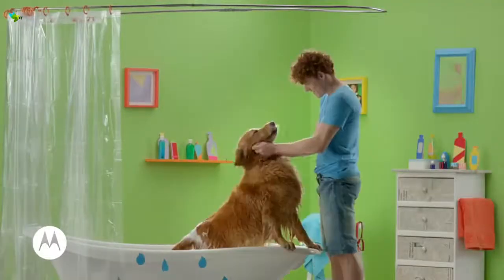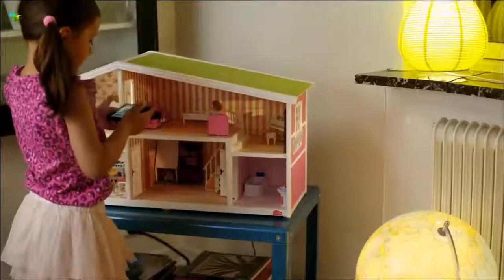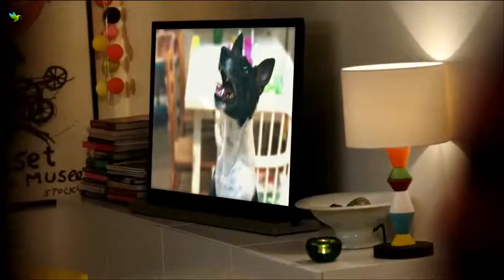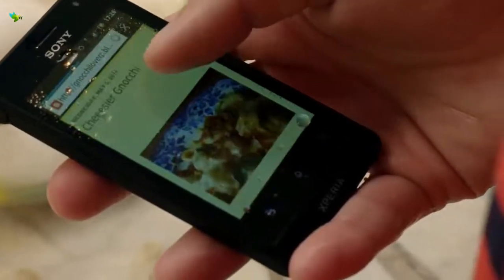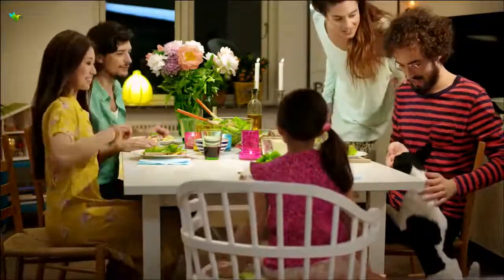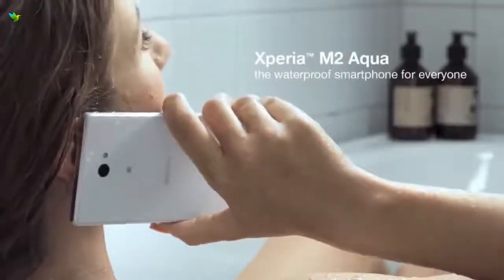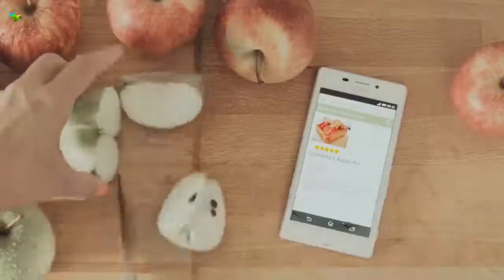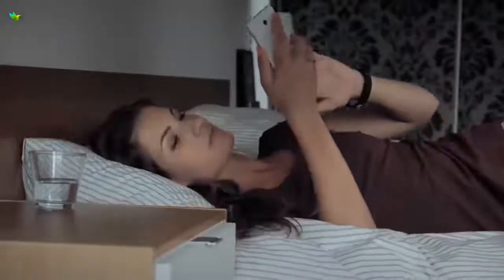LOOK THIS !! Top 5 Waterproof Smartphones Under Rs 10,000 $150 In 2018 !!! By Review Today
Review Today
review today
reviewtoday
mobile,
mobile legends,
mobile pubg,
mobile legends hack,
mobile suit gundam,
mobile gamer,
mobile home,
mobile bazar,
mobile hack,
mobile legends martis,
mobile alabama,
mobile games,
mobile al,
mobile accessories,
mobile ads,
mobile and ps4 fortnite,
mobile armor,
mobile addiction,
mobile ark,
mobile arena,
mobile anime games,
a mobile home,
a mobile number,
a mobile phone,
a mobile game,
a mobile love story,
a mobile fridge for vaccines,
a mobile infinity,
a mobile cover,
a mobile game like fortnite,
a mobile s8,
mobile build battle,
mobile banking,
mobile battery,
mobile back cover,
mobile battle royale,
mobile bar,
mobile blast,
mobile boutique,
mobile bay,
b mobile decoy,
b mobile stroller,
bmobile dance off,
b mobile master,
b mobile turkey decoy,
b mobile fan holder,
b mobile britax,
b mobile turkey decoy fan holder,
b mobile fan holder system,
b mobile tail fan holder,
mobile cover,
mobile car wash,
mobile charger,
mobile camera lens,
mobile claw,
mobile camera,
mobile cover diy,
mobile chor,
mobile crane,
mobile charge,
c mobile app,
c mobile micro injection molding machine,
c mobile injection molding,
c mobile micro injection molding machine price,
moto c mobile,
nokia d1c mobile,
moto c mobile phone,
usb type c mobile,
big c mobiles offers,
cookie swirl c mobile,
mobile detailing,
mobile data,
mobile dj,
mobile dslr camera,
mobile development,
mobile dslr lens,
mobile deposit,
mobile drum,
mobile detail setup,
mobile design,
d mobile crab people,
t mobile,
t mobile sprint,
t mobile revvl,
t mobile girl,
t mobile phones,
t mobile tv,
t mobile jingle,
t mobile signal booster,
t mobile sound,
mobile esports,
mobile eye,
mobile earning,
mobile emulator,
mobiledit,
mobile esports games,
mobile eg harbig bangla,
mobile engineering,
mobile editors,
mobile earning apps,
e mobile security license key,
e mobile ki mantar kala,
e mobile security,
e mobile song,
e mobile pavarotti,
e mobile lyrics,
e mobile pos,
e-mobile.lv,
e mobile latvija,
e mobile court,
mobile fortnite win,
mobile flash,
mobile fortnite android,
mobile fortnite live,
mobile fps,
mobile factory,
mobile fortnite crossplay,
mobile fighting games,
mobile fun,
mobile fortnite with ps4,
f mobile prishtine,
f mobile legends,
l y f mobile,
g.f mobile hack,
10 o f mobile,
oppo a37f mobile,
oppo f mobile,
fujitsu disney mobile f-03f,
disney mobile f-07e,
f 5 mobile,
mobile gaming setup,
mobile game ads,
mobile gamepad,
mobile grip,
mobile gimbal,
mobile gaming channel,
mobile guitar,
mobile gadgets,
g mobile gameplay,
g mobile reclam,
g mobile 4g,
g mobile game,
g mobile phone,
g mobile 4g lte,
g mobile 6 app,
g mobile app,
g mobile dugaar,
g mobile legend,
mobile hotspot,
mobile home skirting,
mobile home living,
mobile home trailer,
mobile house,
mobile home for sale,
mobile home remodel,
mobile home fire,
h mobile duos,
h mobile p10,
h mobile t810,
h mobile t1,
h mobile dual sim,
h mobile hard reset,
h mobile 3310,
h mobile 230,
h mobile s13,
h mobile t8,
mobile internet,
mobile ip,
mobile information,
mobile intro,
mobile ideas,
mobile ip address,
mobile io games,
mobile in bangladesh,
mobile ip camera,
mobile internet speed,
i mobile song,
i mobile iq,
i mobile ringtone,
i mobile phone,
i mobile iq x,
i mobile 2018,
i mobile hitz,
i mobile market,
i mobile iq z bright,
i mobile iq x pro,
mobile joystick,
mobile jammer,
mobile job,
mobile jin,
mobile jade key,
mobile joystick pubg,
mobile joystick diy,
mobile jrpg,
mobile journalism,
mobile jailbreak,
dj mobile,
dj mobile legends,
dj mobile app,
dj mobile ringtone,
dj mobile legend havana,
j mobile app,
dj mobile legends akimilaku,
dj mobile mixer,
dj mobile setup,
dji mobile 2,
mobile keyboard,
mobile kitchen,
mobile king,
mobile keeda,
mobile kick,
mobile ko computer kaise banaye,
mobile ko root kaise kare,
mobile ka password kaise tode,
mobile ko tv se kaise connect kare,
mobile ke nuksan,
kmobile banking plus,
k mobile banking,
k mobile plus,
k mobile gamers,
k mobile patterns,
k mobile banking app,
k mobile movies,
k mobile k2,
k mobile banking login,
k mobile banking call center,
mobile legend new hero,
mobile legends hanabi,
mobile legends lesley,
mobile legends gusion,
mobile legends live,
mobile legends fanny,
mobile legends story,
mobile legends uranus,
l mobile legends,
l mobile number,
gionee p5l mobile,
m l mobile phone,
m l mobile,
gionee p5l mobile update,
m l mobile price,
vivo 21 l mobile,
andromax l mobile legends,
vivo y51l mobile,
mobile moba,
mobile mmorpg,
mobile mechanic,
mobile mobile,
mobile market,
mobile movie,
mobile master,
mobile music,
mobile mmo,
mobile madness,
m mobile movie,
m mobile legend,
m mobile tracker free,
m mobilemeter,
m mobile tech,
mr mobile 2,
m mobile p15i,
m mobile tracker,
m mobile go,
m mobile live score,
mobile number,
mobile number location,
mobile number tracker,
mobile